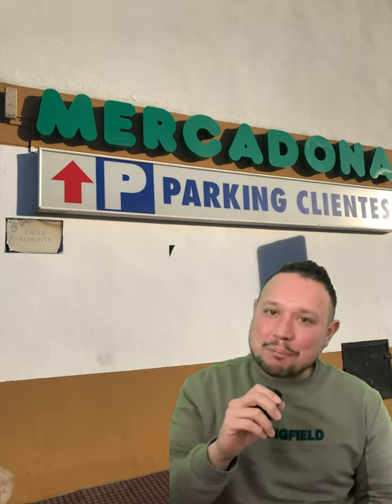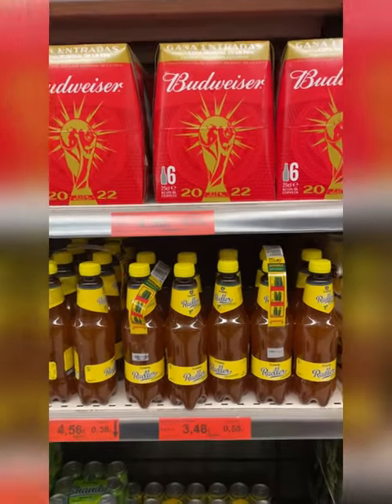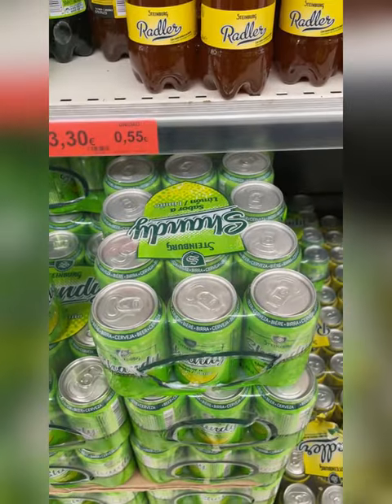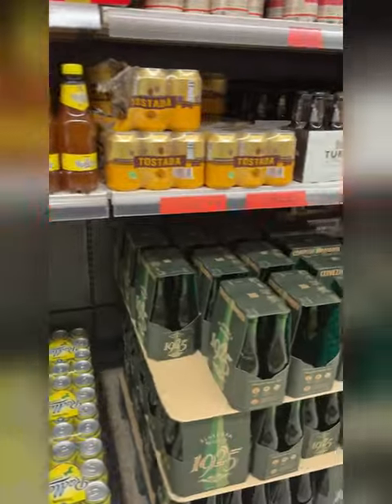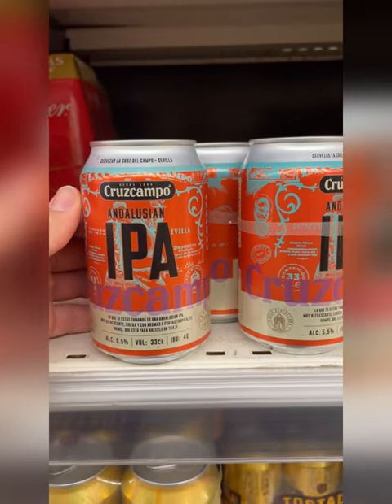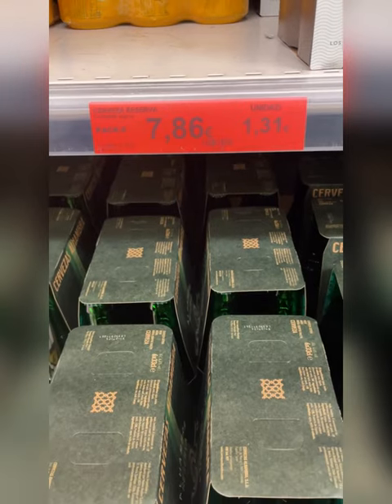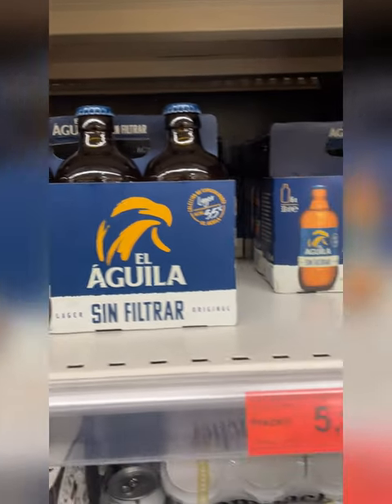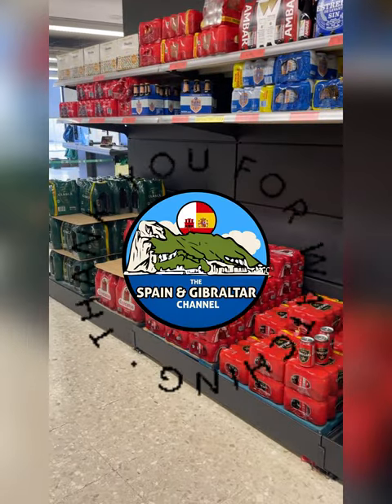Spain Grocery Shopping: Beer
Spain Beer
Grocery Shopping in Spain series, where I take you to my local grocery stores and share the products and prices we have here.  This is a fun series because I like cooking and baking.
Today I'm shopping my local store to show the beer section.

I think it's fun to show off what types of groceries and items that we have here in Spain.  Some things are similar to the US but so much is very different.  Since I like to do a lot of baking and cooking at home, I go to the grocery store a lot.  I home cook almost all of my meals, and I love baking cakes and cookies in the cooler months.

Check out this play list

which covers Grocery Stores and Shopping in Spain and Gibraltar.  In this series of videos I showcase what the super markets and local little stores look like, what products we have here and how much they cost.  If you like food, homemade meals, and the grocery store (I love the grocery store and and finding good deals and bargains, I used to be a master double coupon shopper back in Minnesota), you might think this playlist is pretty cool.

Check out awesome plane videos at Gibraltar here    @MinistryofFlightGibraltar

Check out exceptional videos of cloud formations over The Rock of Gibraltar set to ambient and classical music here    @ministryofrelax4106

Gear used:
Sony FDR-AX43 UHD 4K Handycam Camcorder GoPro HERO9 Black GoPro media mod
Rode Wireless GO II Dual Channel Wireless Microphone System K&F Concept 55mm Variable ND Filter ND2-ND32 Camera Lens Filter

Michael Hartung International LLC